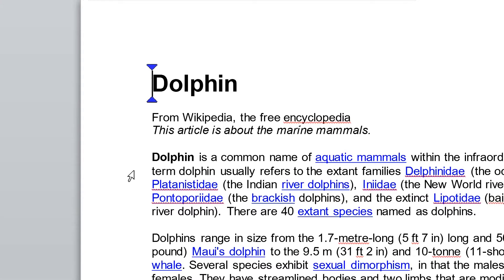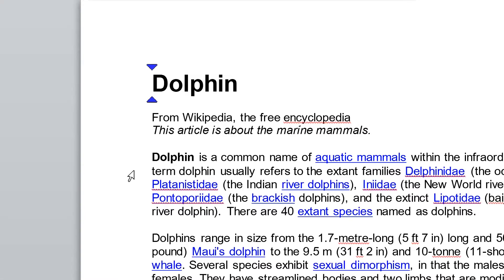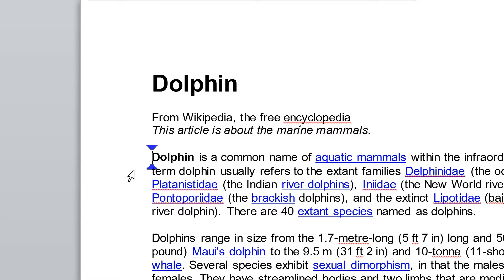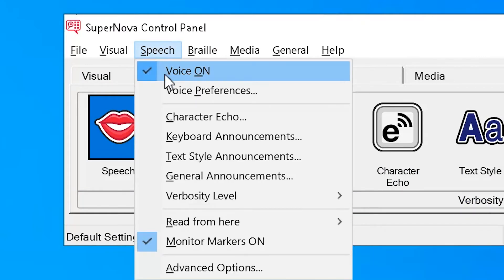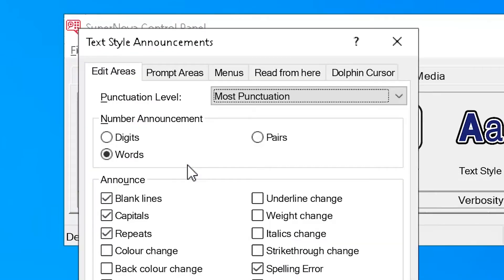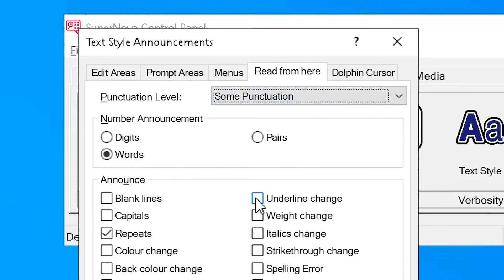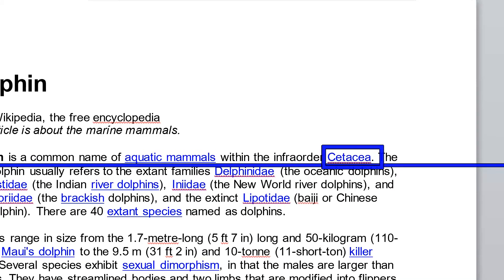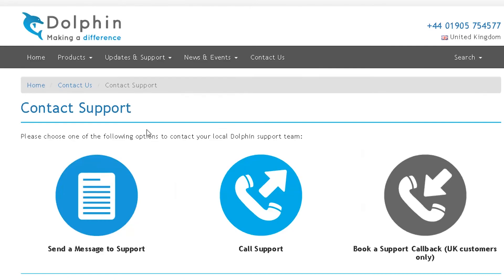Learn SuperNova: Text Style Announcements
A short tutorial showing you how to change the Text Style Announcement settings in SuperNova and Dolphin ScreenReader.